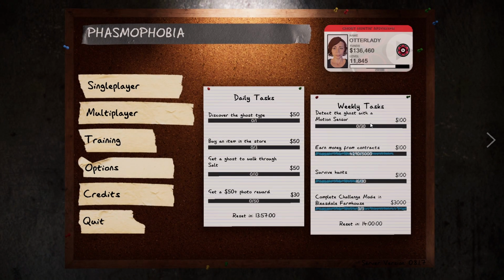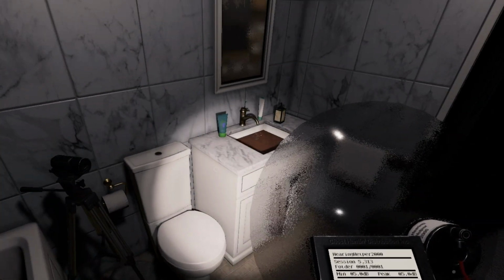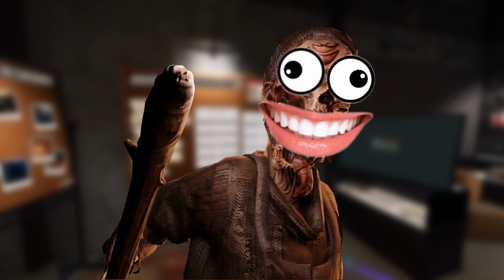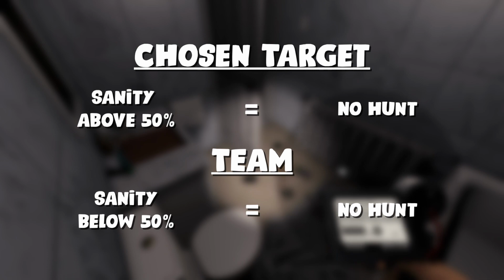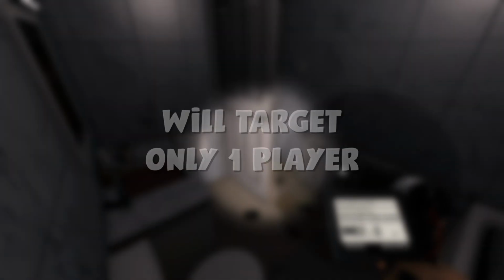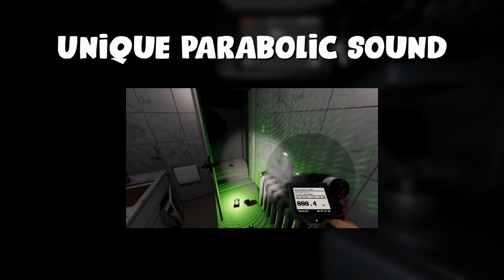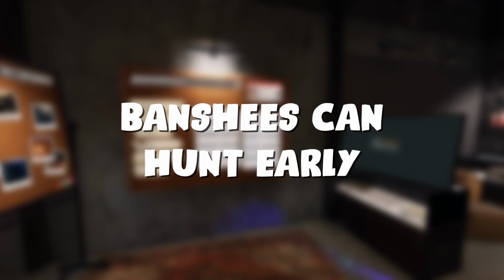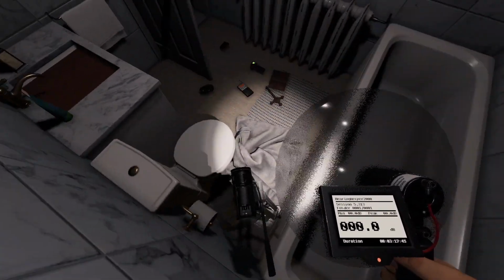Phasmophobia Ghost Guide 2026 - The Banshee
In this series, I'll be covering all 24 ghost types. Their abilities, secrets and how to detect them during no evidence runs!

Let me know what you think of these kinds of videos, and if you'd like to see more!

Join my awesome community, and become part of the Otter Den!